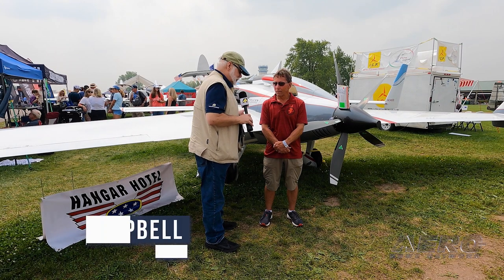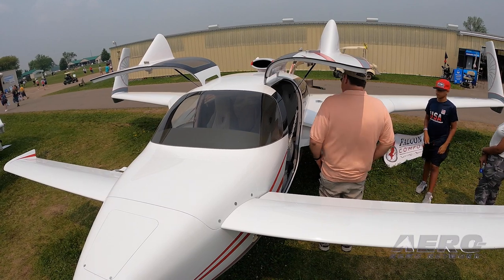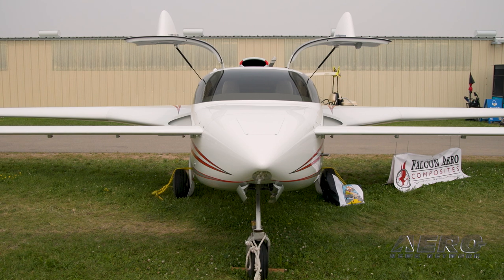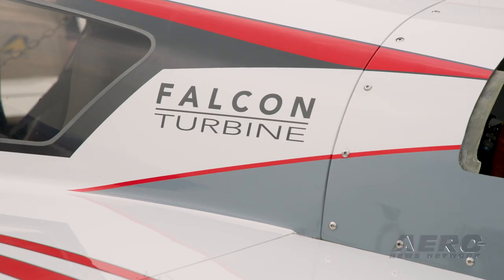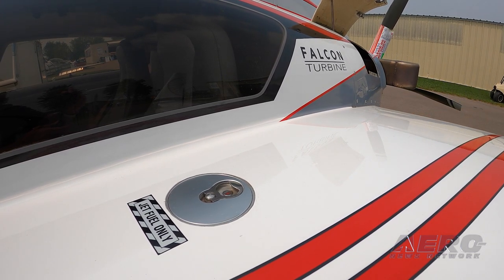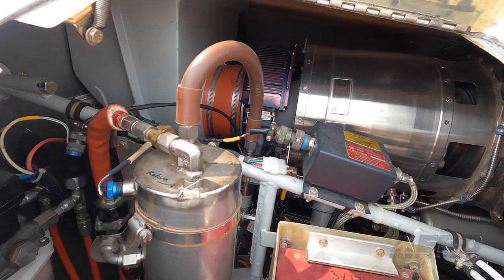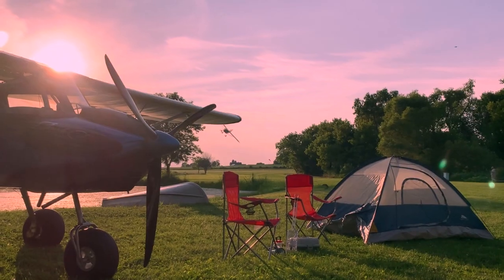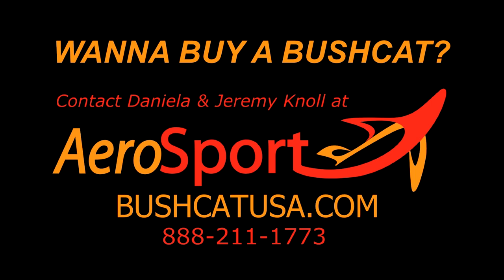Aero-TV At OSH21: Hot Canard! A Velocity Turbo-Prop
This Airplane Pretty Won All The Bragging Rights At Oshkosh!

Tom Duley, Builder of this Turboprop Velocity XL RG, takes a moment to share a few details of this impressive aircraft. The culmination of two years of development, planning, and testing resulted in this sleek, high-performance cross country machine.

The build process was completed with the end goal of offering similar conversions in the future, according to Duley. Estimated cost for the end user, depending on the avionics chosen and level of involvement in the build, is in the range of $450-500K. Combining the benefits of a standard Velocity SportPlane with increased performance, and slightly decreased fuel burn, for 18 Gallons an hour at 190 knots TAS, Duley says.

For current owners tired of buying avgas this might be the perfect solution.